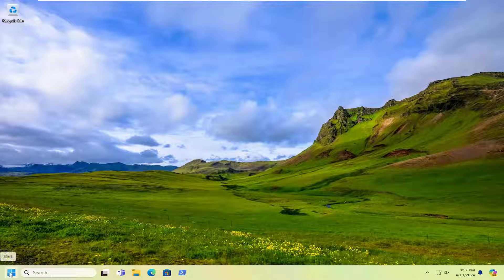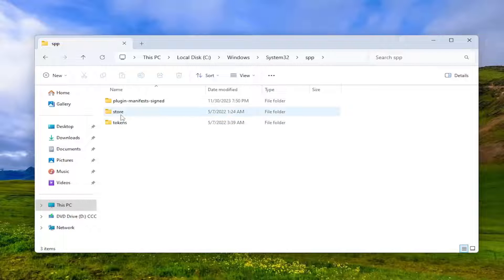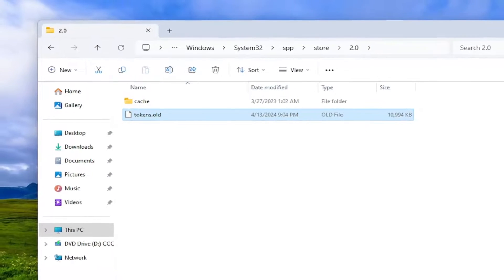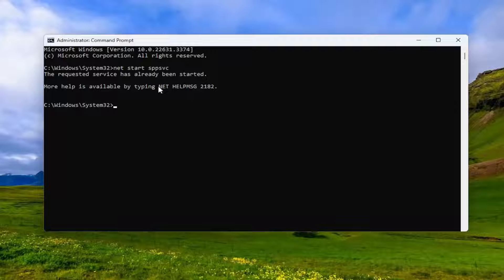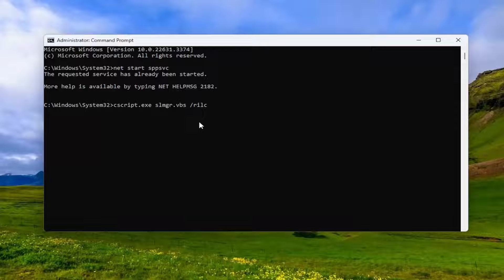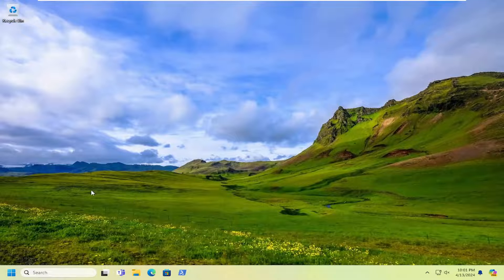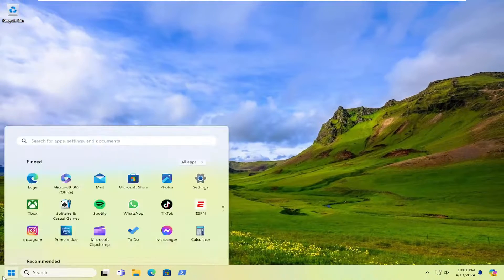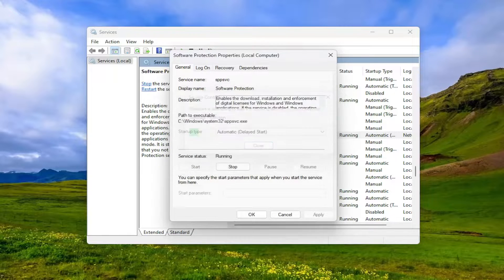How to Fix the Windows Activation Error 0xc004f012 [Solution]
At times, it is difficult to activate Windows 11 or Windows 10 OS. One such Windows Activation error comes with an error code 0xC004F012. If you are looking for an effective solution to this error, perhaps some of our suggestions will help you.

There's a handful of known Windows activation errors so let's look at error code 0xC004F012. There are two possible messages you are seeing. "Windows can’t activate right now. Try activating again later. If that doesn’t work, contact support. Error code: 0xC004F012" or "The Software Licensing Service reported that the call has failed because the value for the input key was not found." Here are some solutions.

Issues addressed in this tutorial:
fix windows 10 activation error 0xc004f012
windows server 2016 activation error code 0xc004f012
windows server 2016 activation error 0xc004f012
windows server activation error 0xc004f012
0xc004f012 windows 10 activation error
can't activate windows can't connect to organization
windows activation error code 0xc004f012
windows activation error 0xc004f014
windows activation 0xc004f012

The error 0xc004f012 is typically caused by corrupt license repositories due to which users aren’t able to activate their Windows. While using an inactivated Windows 10, you will not be able to utilize certain Windows features due to which Windows activation becomes a must-do task. However, there are certain errors that’ll prevent you from doing so.

Windows activation errors are not so uncommon and they, unfortunately, tend to happen frequently. The error 0xc004f012 also pops up if you are using your Windows activation key for the first time. In such an event, you’ll have to wait it out and mostly, the error goes away after you give it some time. Nonetheless, if it persists and keeps on bothering you — worry no more. This tutorial will show you how to get rid of the error without any great difficulty.